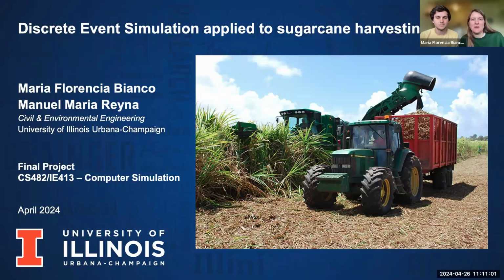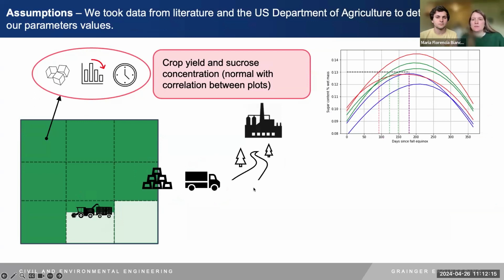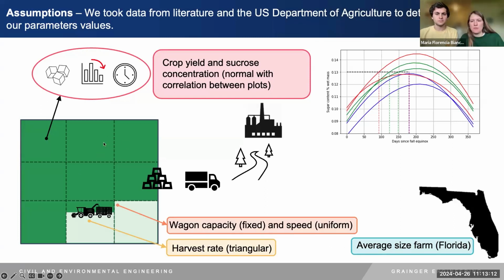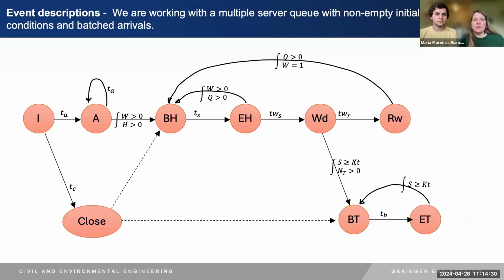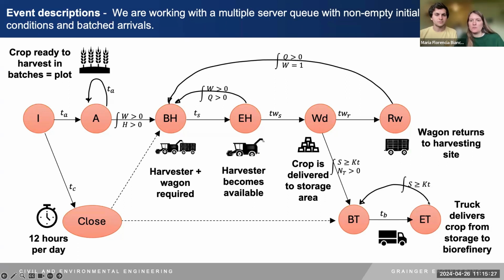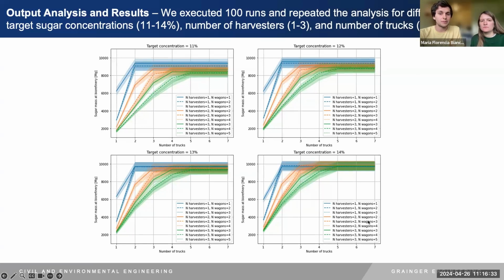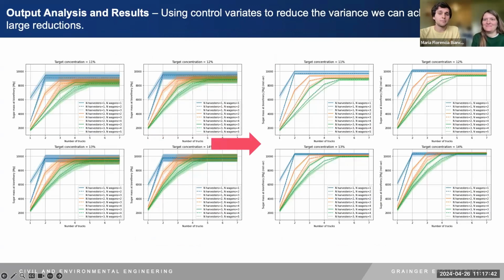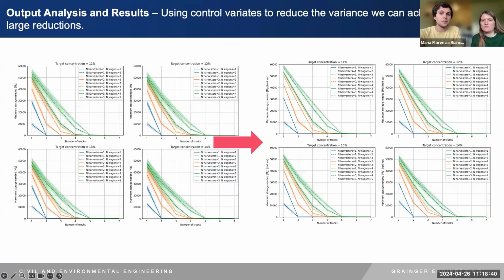Application of Discrete Event Simulation to Sugarcane Harvesting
We apply Discrete Event Simulation to select optimal harvesting times and equipment requirements to maximize sugar yields for biofuel production at a biorefinery. We describe the conceptualization of the process, the assumptions made, an event graph of the model, and the results obtained, including the application of variance reduction techniques. The results are from synthetic cases representative of the conditions found in the state of Florida.